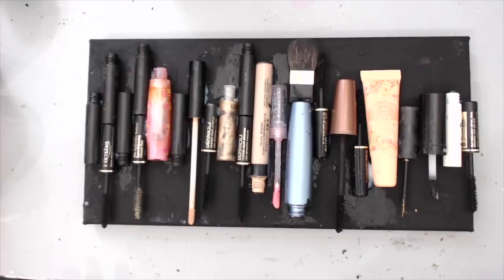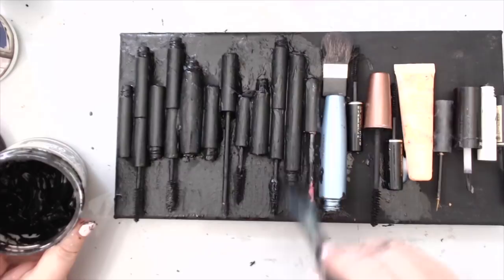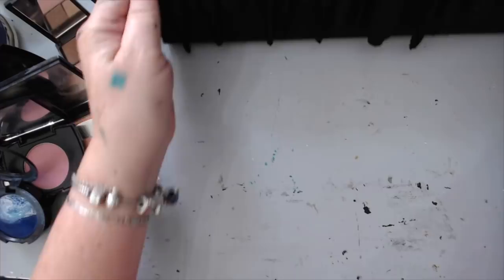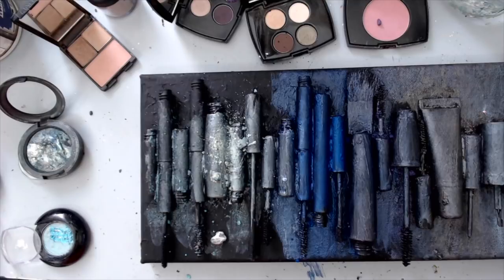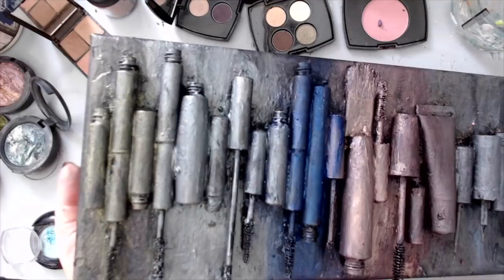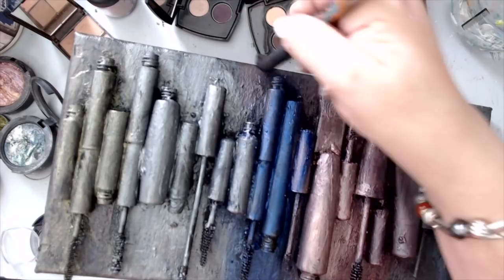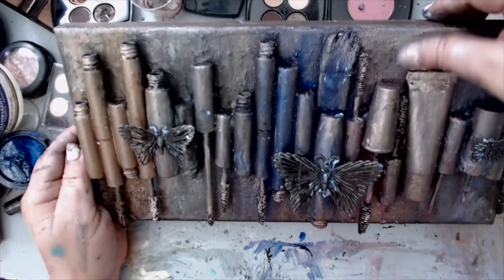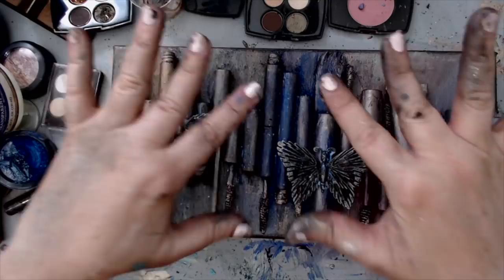DIY Makeup Art | Recycling Old Makeup | Art Hacks with Makeup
Using old recycled makeup to create a mixed media canvas.

Prima Heavy black Gesso

The information provided in this video is based on my own personal experience. I am not an expert nor do I work for these companies. I am just sharing products and techniques I like. :)